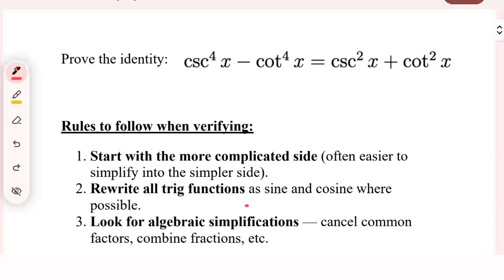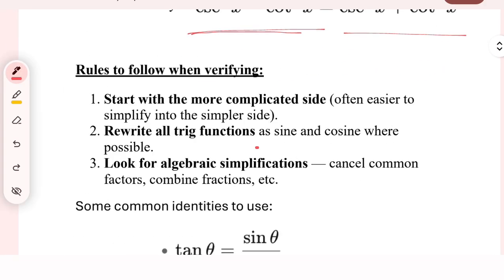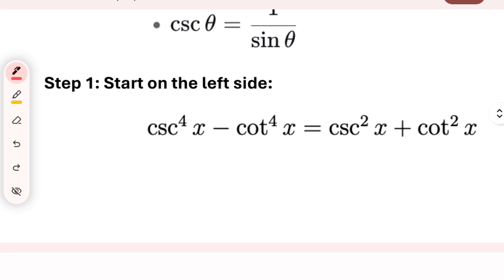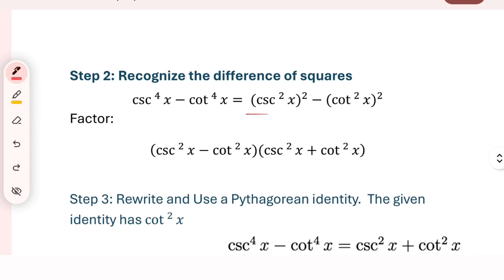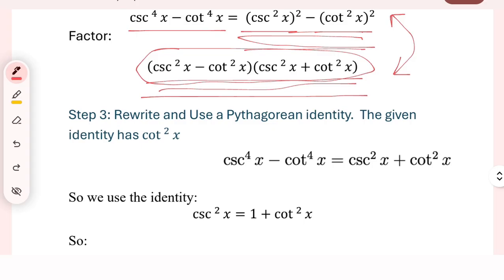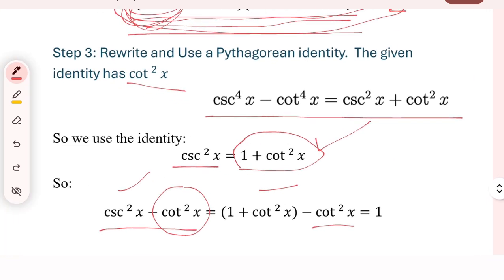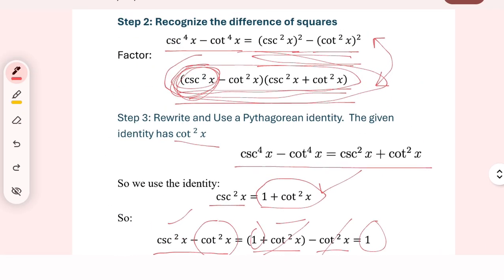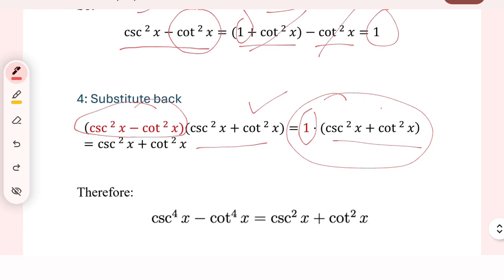Trigonometric Identity Proofs Explained for Beginners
“verifying trig identities step by step”